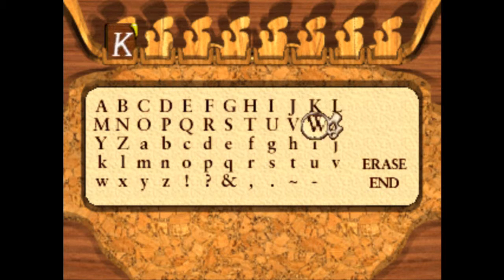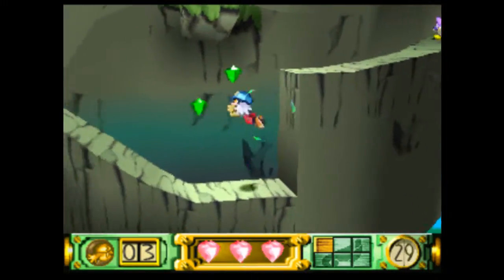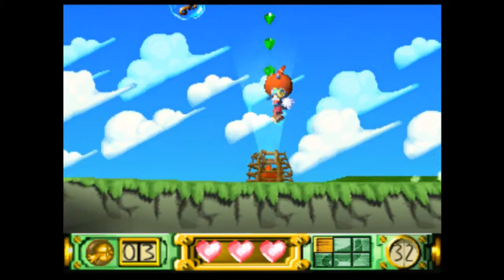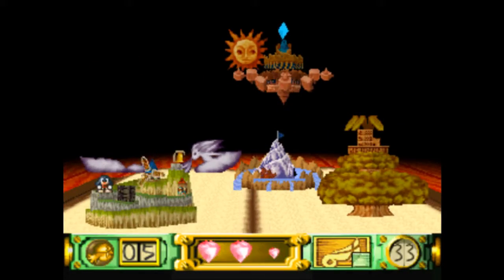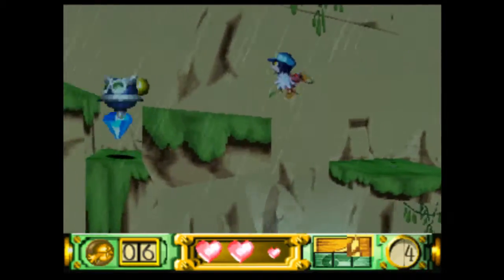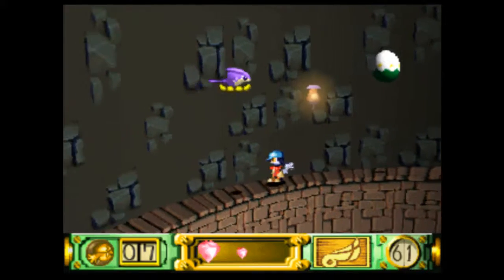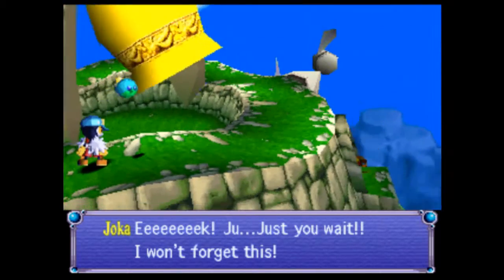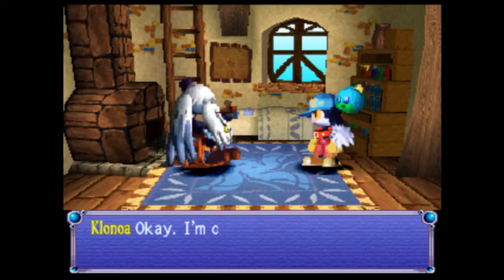Let's Play Klonoa: Door to Phantomile! - Ep.1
Episode 1: IT'S. SO. CUUUUUTE.

Anyone ask for an adorable Mascot Platformer? No? Too bad, you're getting an adorable mascot platformer. Early stages, in fact most of the game, is pretty easy, so I won't have much to say here.